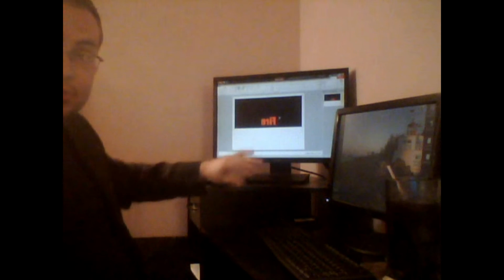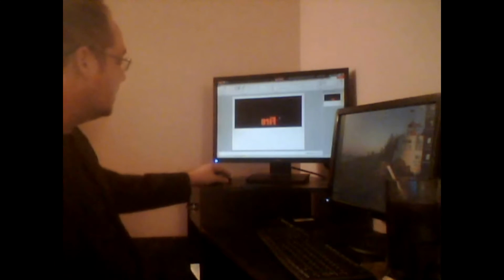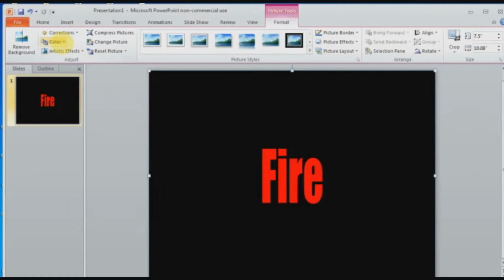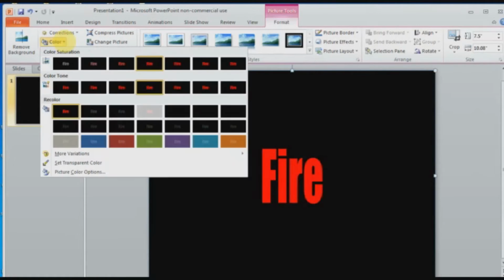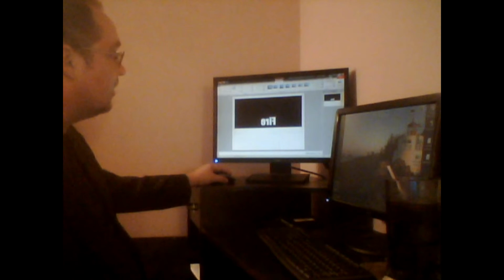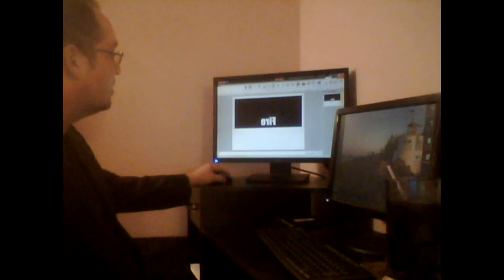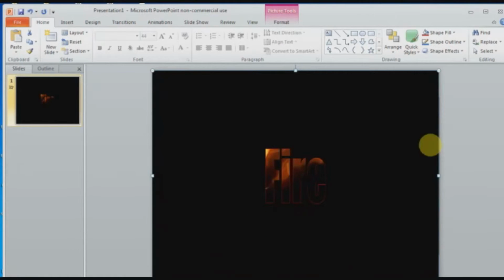class 2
UOP class requirement week 2 com 218